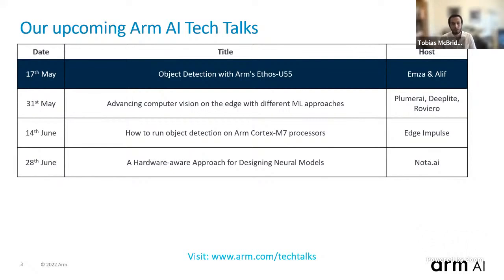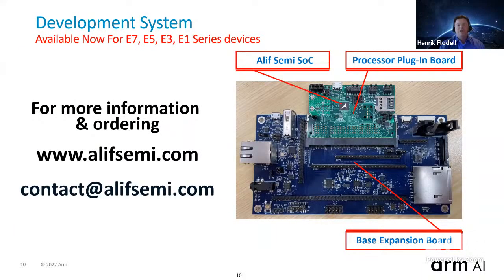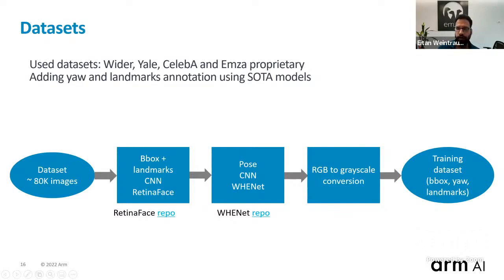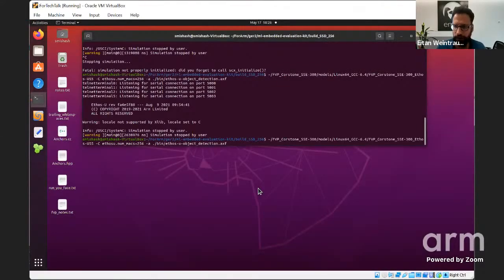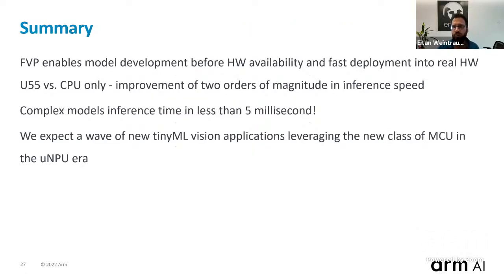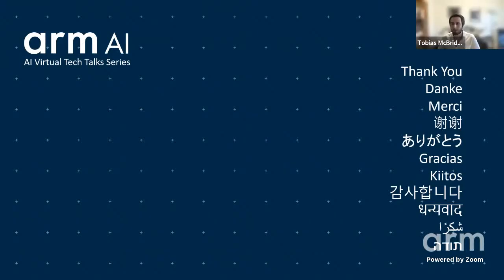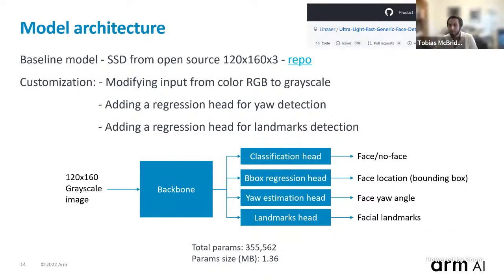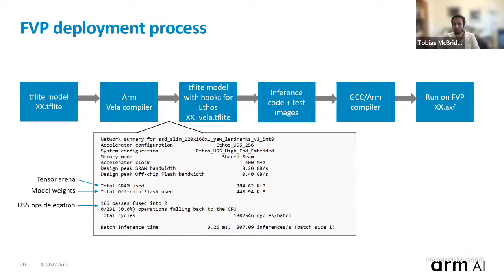AI Tech Talk from Emza Visual Sense & Alif: Object Detection with Arm's Ethos-U55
Get ready for another one of our Arm Tech Talks! Every fortnight, we discuss and explore some of the latest trends, technologies and best practices in the world of AI, featuring partners from the AI Ecosystem as well as speakers across Arm.

00:00 Welcome & intros
03:32 Hear about Alif and the Ensemble Platform
10:17 Emza introduction
10:48 From Model to deployment
26:16 Demo of Face Detection on Alif Ensemble Platform
30:10 Resources
31:15 Q&A
52:47 Let's see that demo one more time!

With the introduction of the Cortex-M55 and the Ethos-U55 micro NPU, object detection at the tiny edge is now becoming a reality. In this session, you will learn how to run object detection models on the very first silicon that uses the Ethos-U55 – the Ensemble product from Alif Semiconductor.

Alif representatives will present an overview of the Ensemble product line and will provide details on its evaluation kit. In addition, Arm AI Ecosystem Partner Emza Visual Sense will walk through the creation of a face detection model, from model training to running the model on the Arm ML Embedded Evaluation Kit to porting the model to Alif silicon.

Emza will provide details on model training and data that improves detection performance for low-resolution monochrome images. We will walk through an object detection example (available in open source) that is using Arm's ML Eval Kit for Ethos-U55, then show the migration process to real silicon. How fast it can run? You’ll be surprised!

If you enjoyed this video, please subscribe to our channel and make sure to add us on Twitter so you can get a lot more content like this delivered straight to your feed!